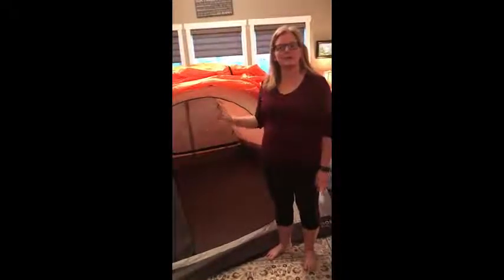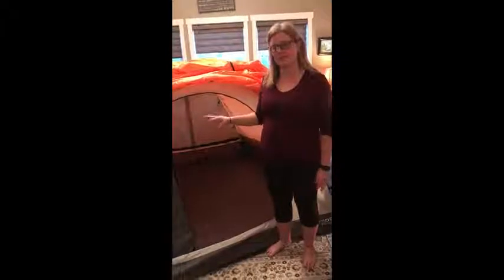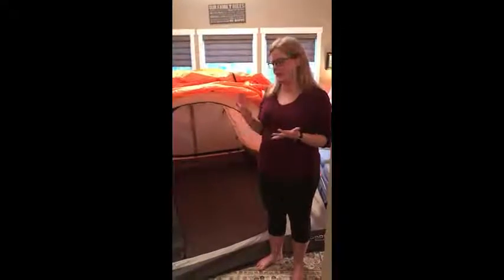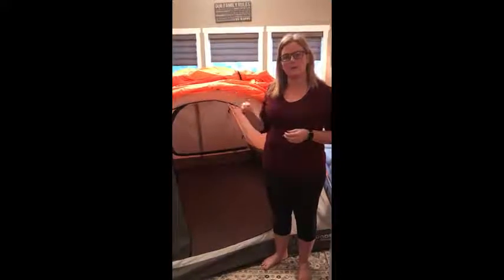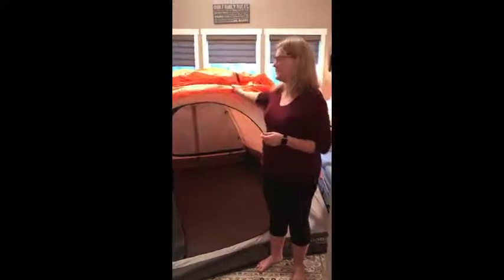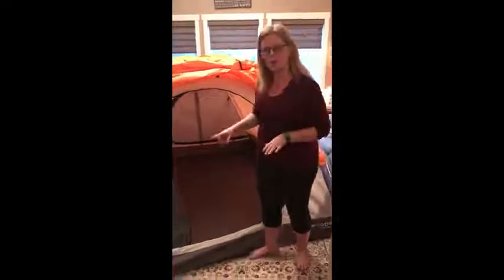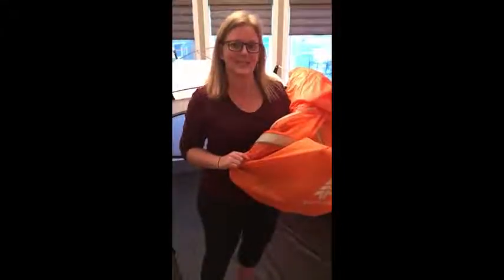My Product Review: Woods Expedition Tent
Woods™ Expedition Pinnacle Tent features a shock-corded, lightweight, ultra-strong PowerLite aluminum frame. Engineered ripstop polyester for uncompromising performance and weather protection. Aircraft-grade PowerLite aluminum poles are stronger and lighter than steel or fiberglass.